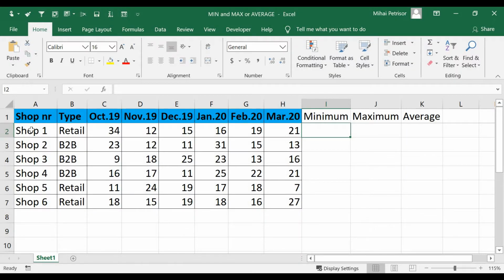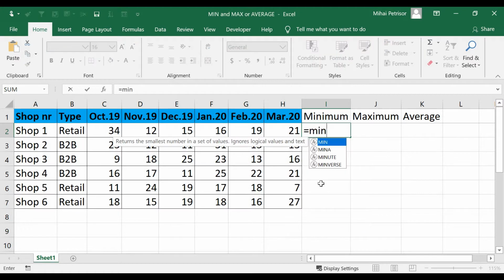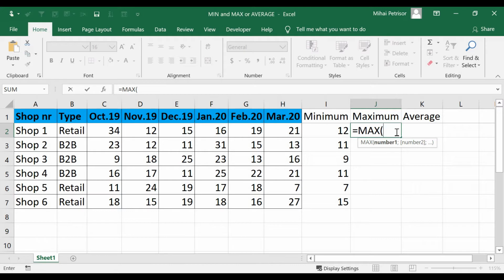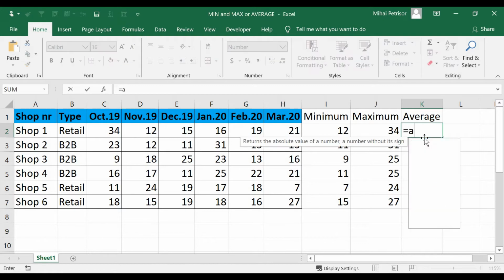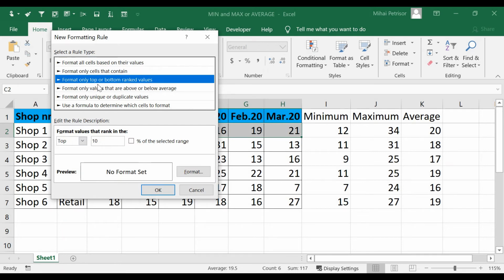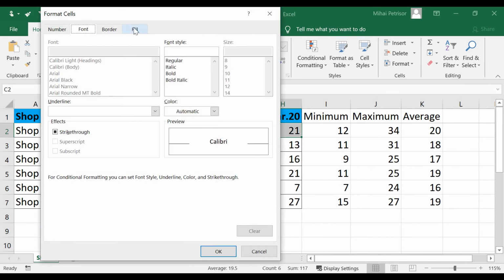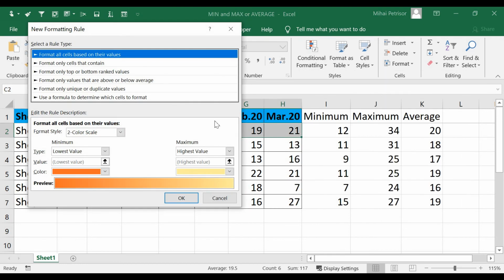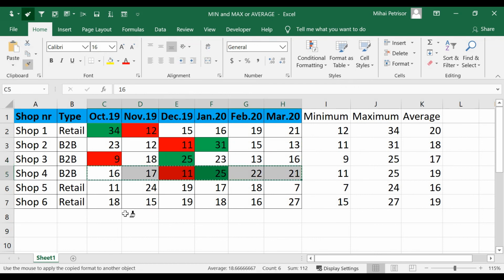Work with MIN, MAX and AVERAGES from data sets in Excel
In this video you will see how to find, calculate minimum, maximum and average from a given data range or tabel in excel.